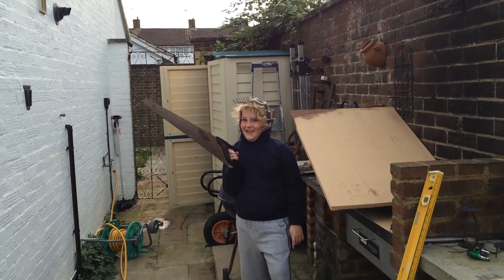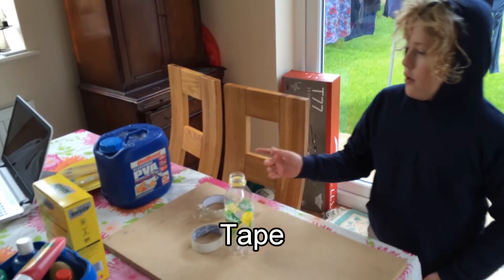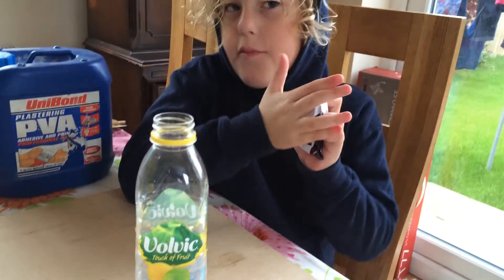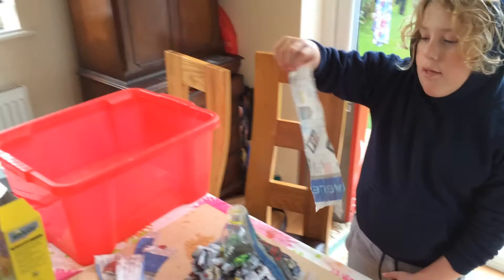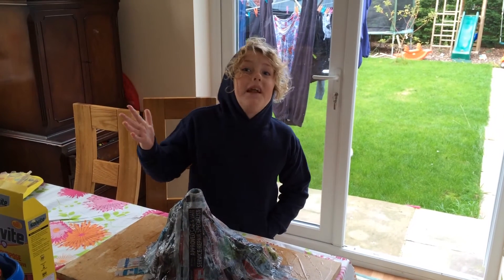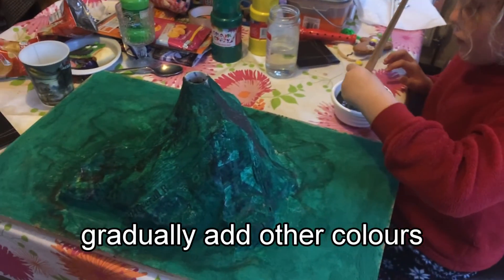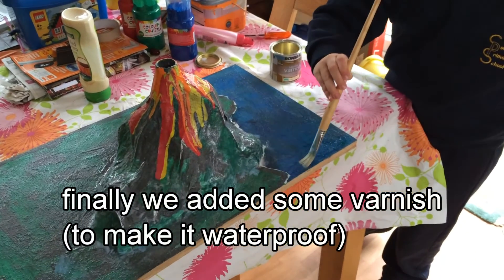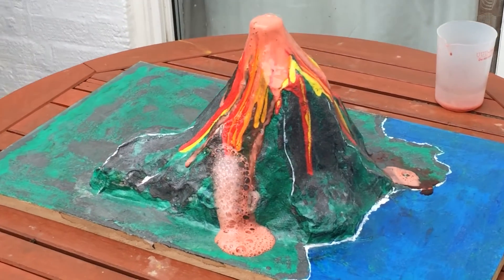George's Volcano (homework project for school)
How to make a paper-mache Volcano for a school project. Baking Soda and Vinegar for "eruption"